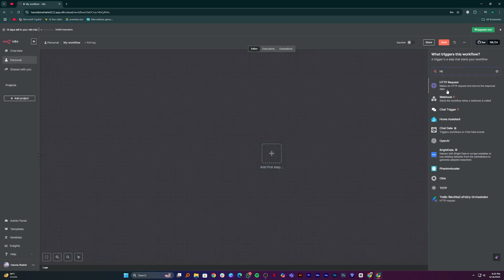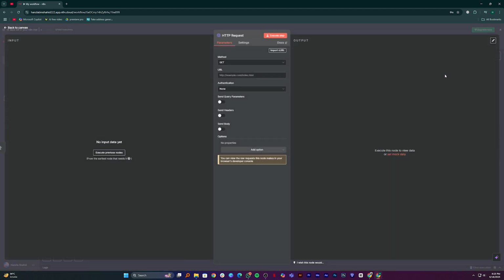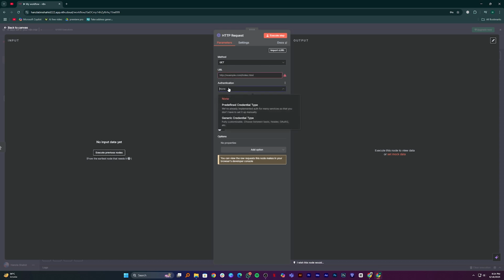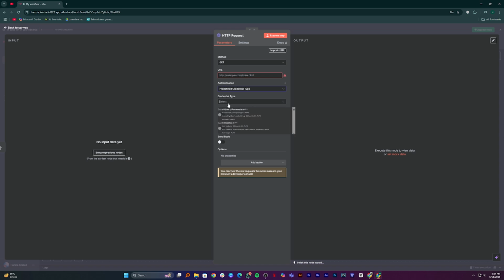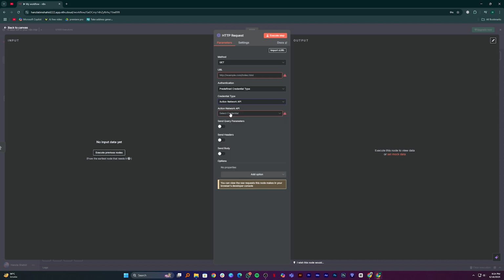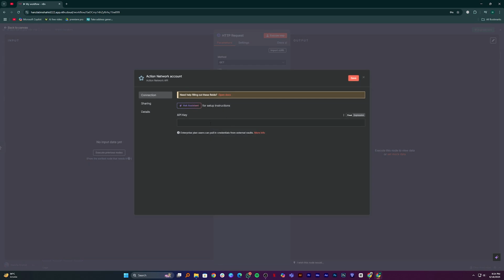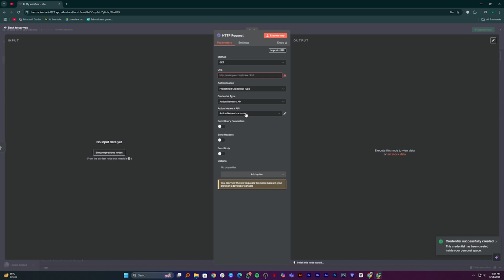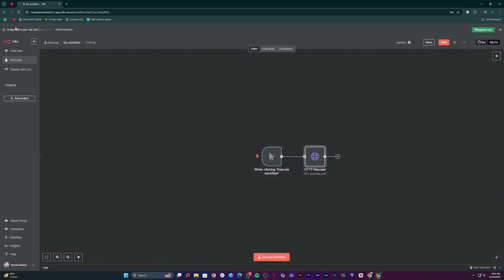HOW TO CONNECT VAPI TO N8N – STEP BY STEP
Learn how to connect Vapi to n8n step by step in this easy-to-follow tutorial. Whether you're a beginner or automating your workflow, this guide will walk you through the entire process—from setting up Vapi to creating powerful n8n workflows. Watch till the end for bonus tips!